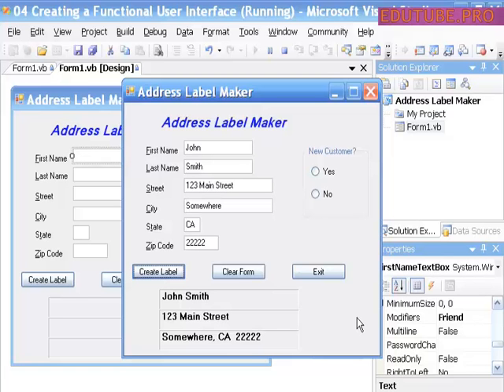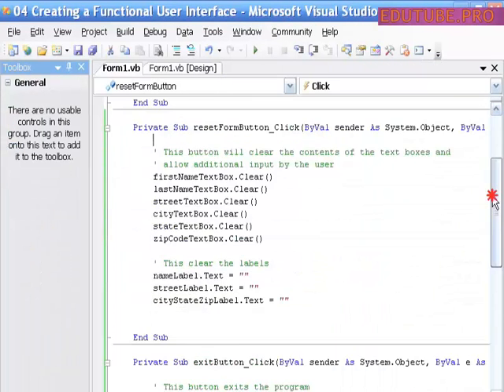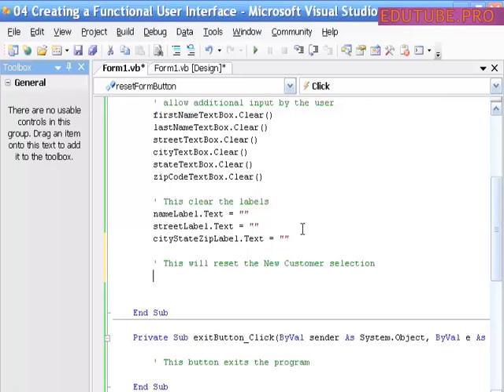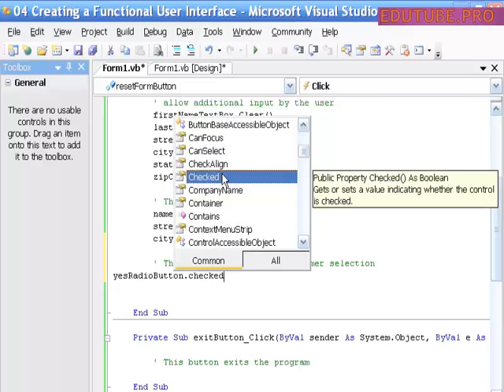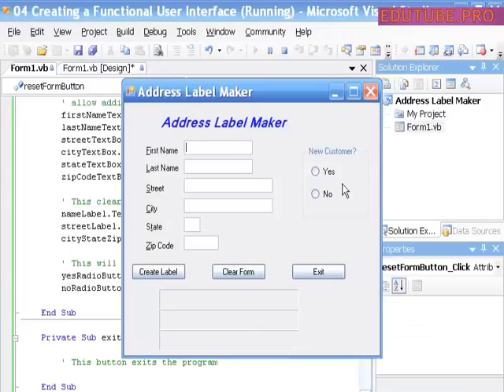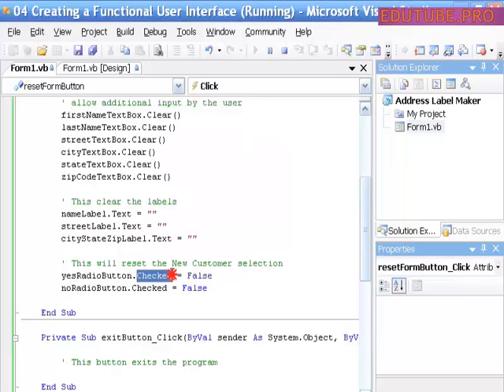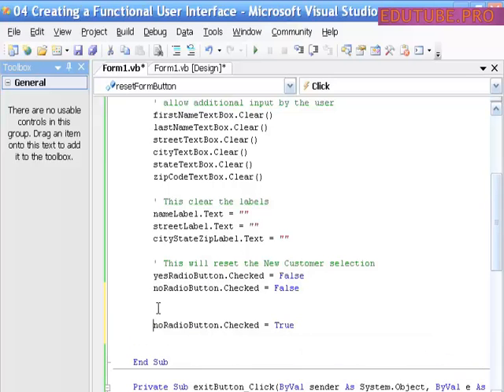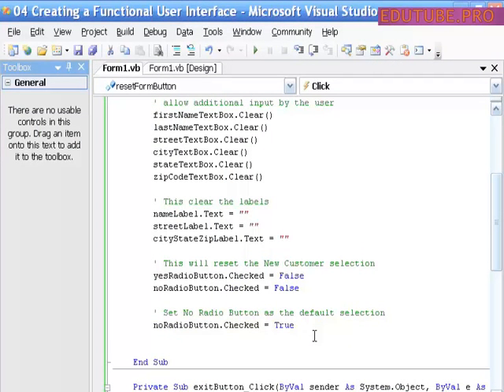VB NET,Visual Basic Programming Tutorials4 03